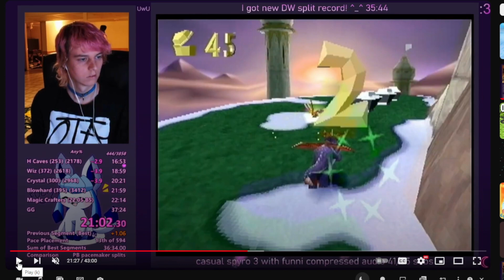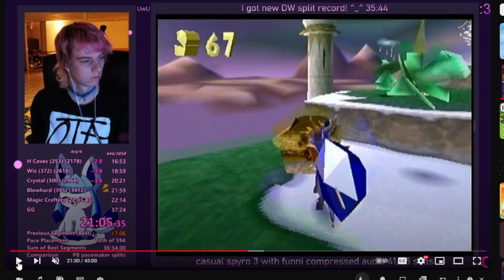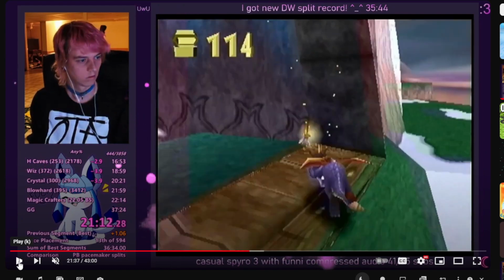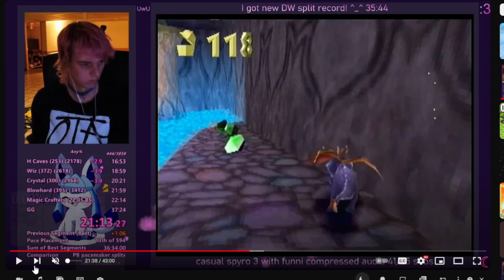Spyro 1 Any% Speedrun Tutorial (Blowhard [Easy Route])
Composer and OddKara's Practice Codes Server. If you are playing on console these are incredibly useful and allow for save states and all kinds of other cool things on console